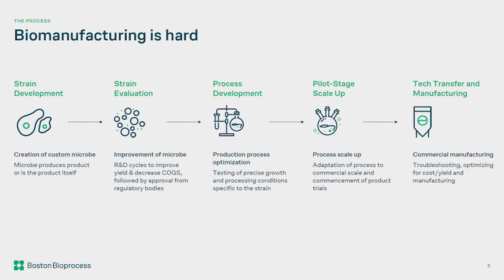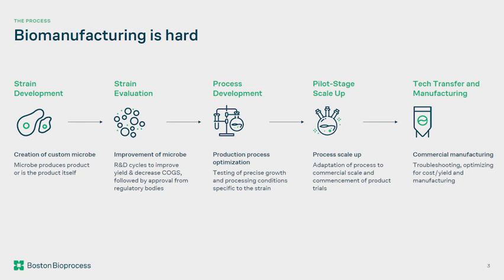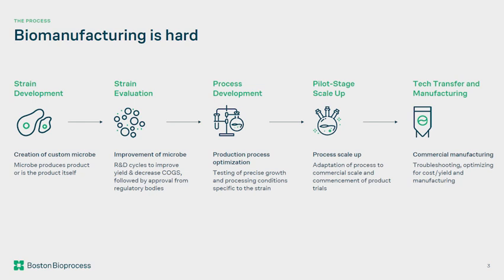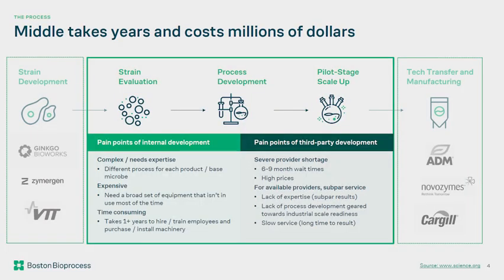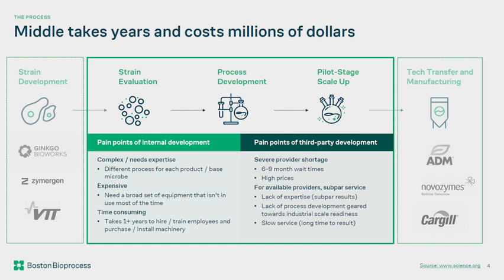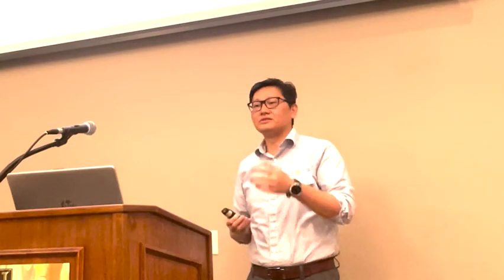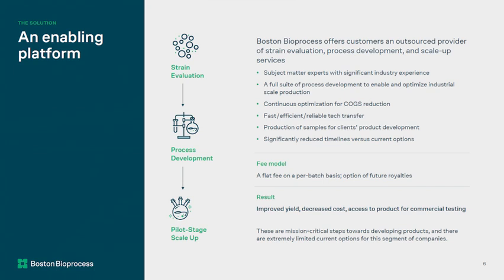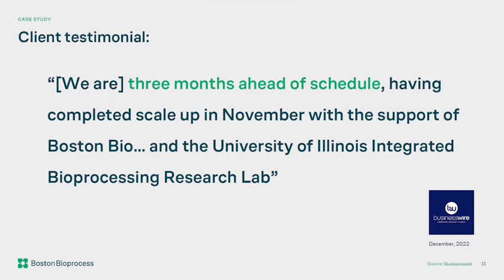AgTech Breakfast: Boston Bioprocess Speech with Michael Tai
On Wednesday, July 12, the Research Park and the Champaign County Economic Development Corporation hosted their quarterly Champaign County AgTech Breakfast for local professionals in the agricultural technology sector. At the breakfast, Michael Tai, Chief Executive Officer of Boston Bioprocess, spoke about his company's most recent work and achievements.